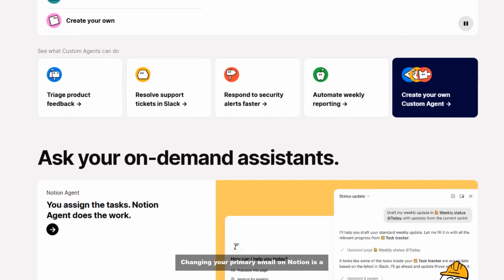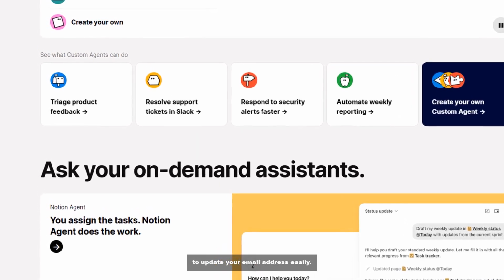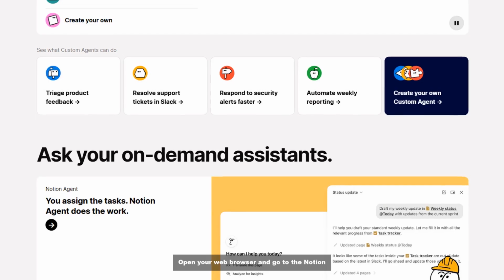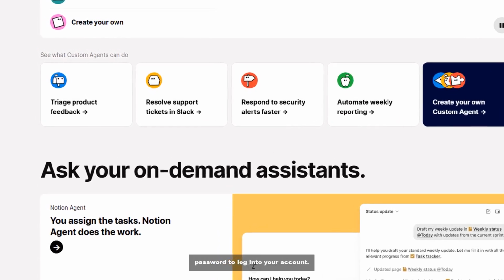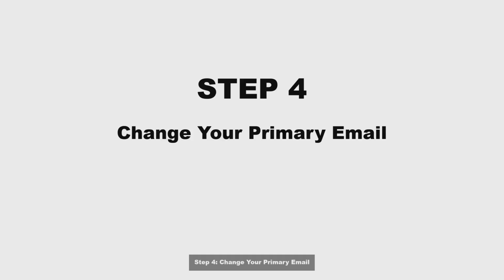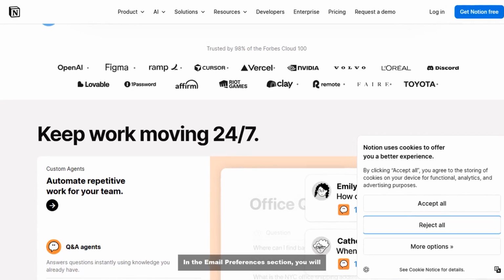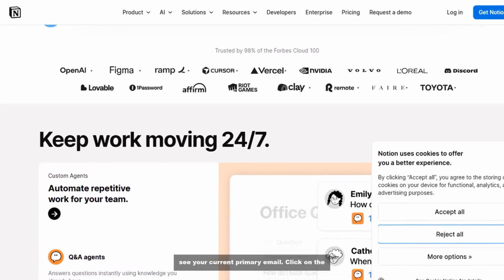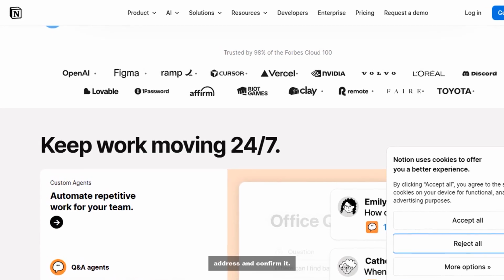How To Change Your Primary Email On Notion 2026 (STEP BY STEP)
In this video, we will show you how to change your primary email on Notion 2026 (STEP BY STEP). Whether you're looking to update your account for security reasons or simply want to switch to a new email, this guide covers everything you need to know.